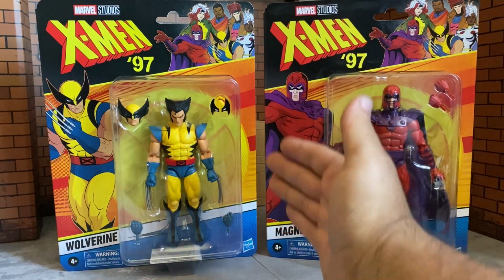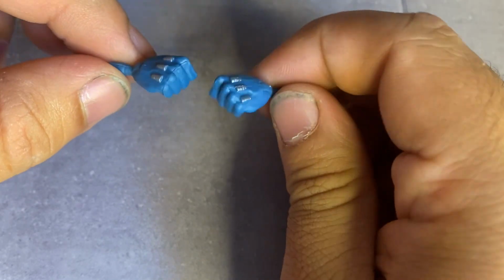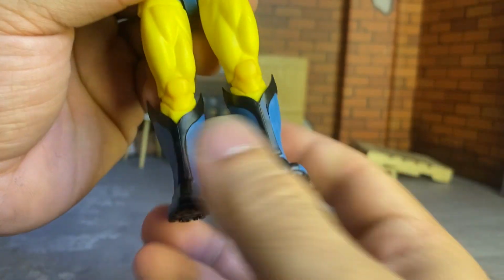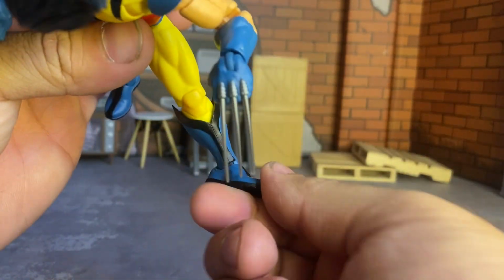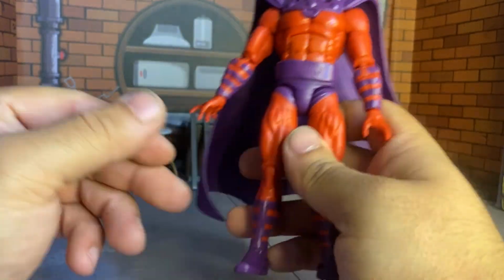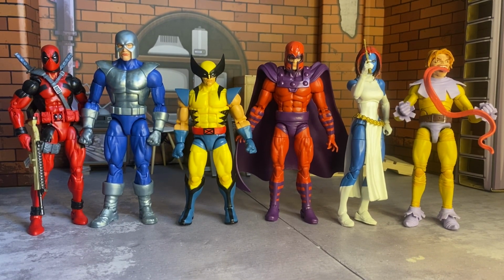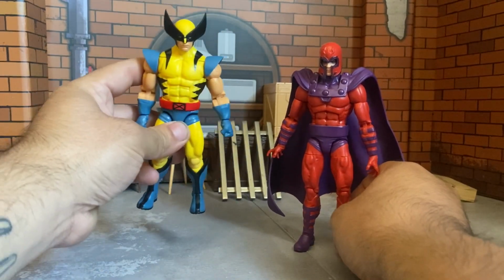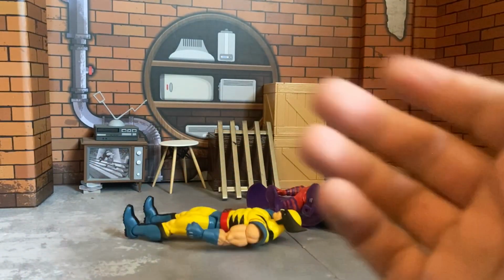X-men 97’ Wolverine & Magneto Action Figure Review (Marvel Legends?)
Okay so I actually recorded this video like 2 weeks ago so please keep that in mind when watching this. Who am I kidding no one’s reading this crap. I can say whateve I want and I bet no one will know. Let’s test this theory now. If you are reading this leave a comment saying something like “I’m a coconut” other then that we are done here!

Instagram plug again! I take photos of toys… I know real original! Thanks